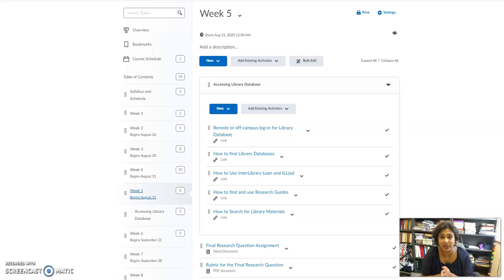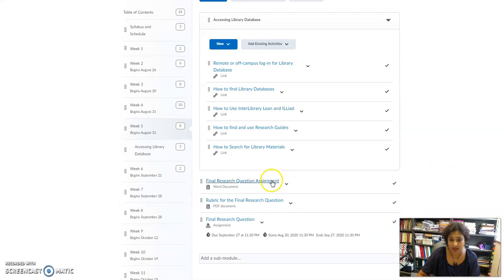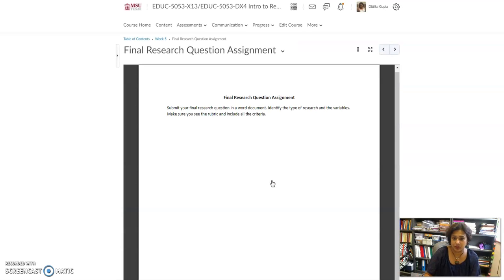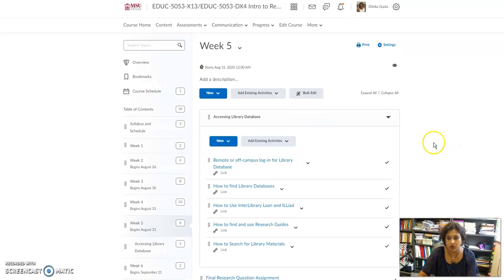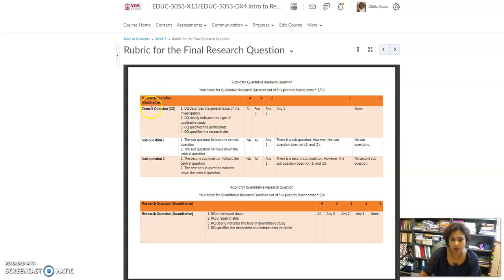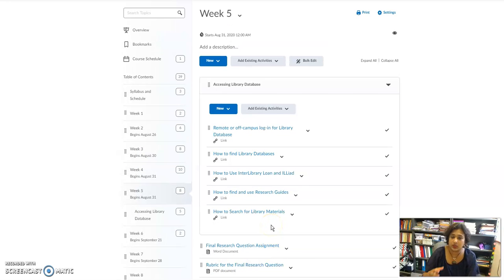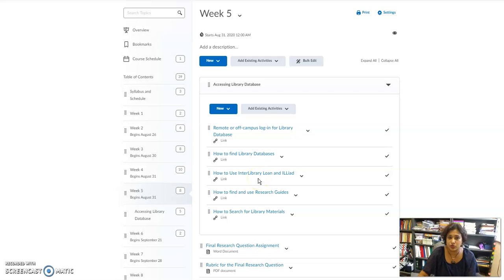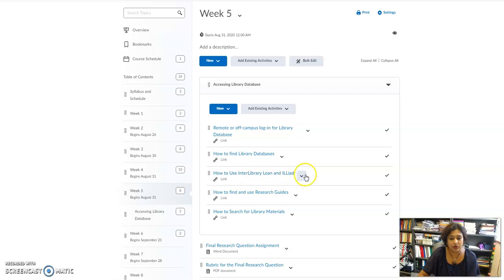Watch Me First Week 5